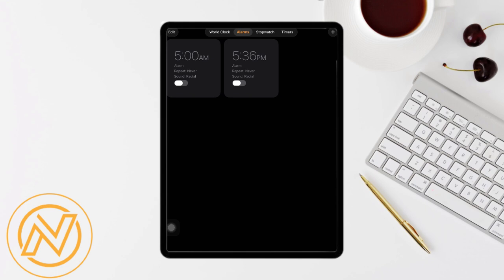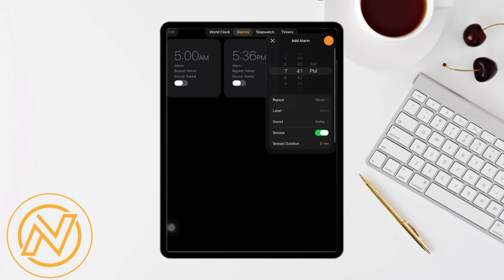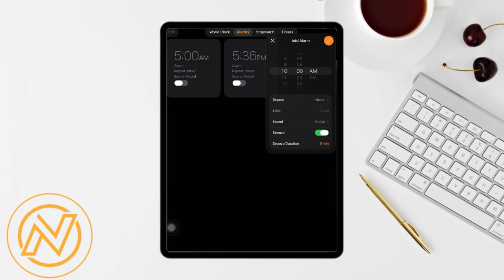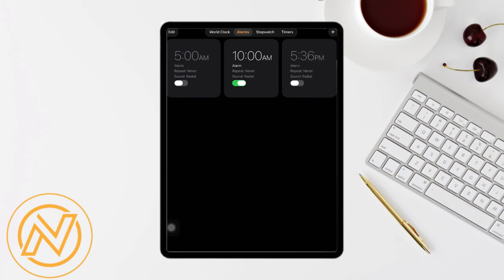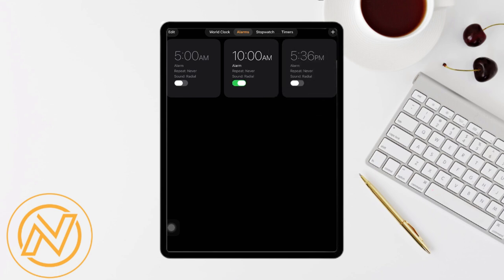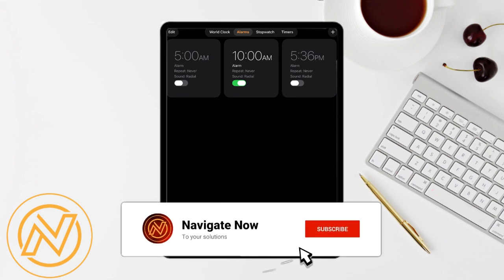How to Use Alarms on iPad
In This Video, learn How to Use Alarms on iPad